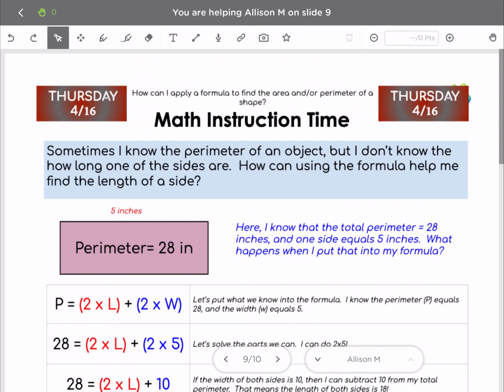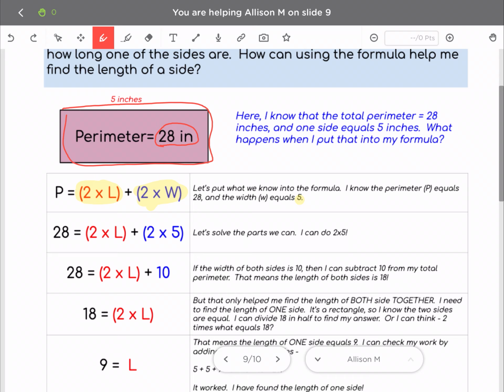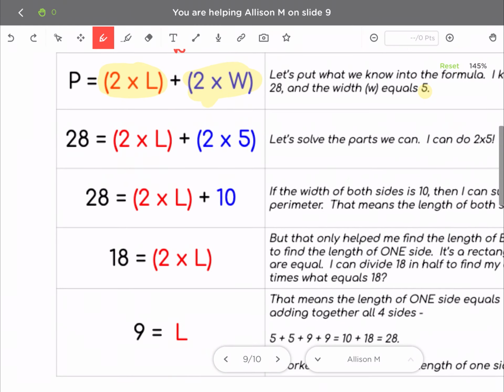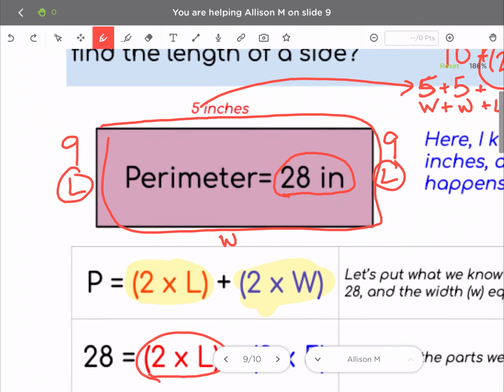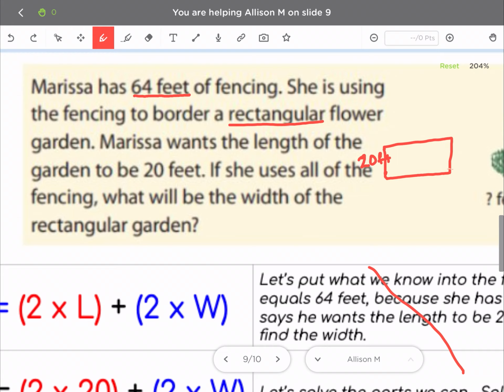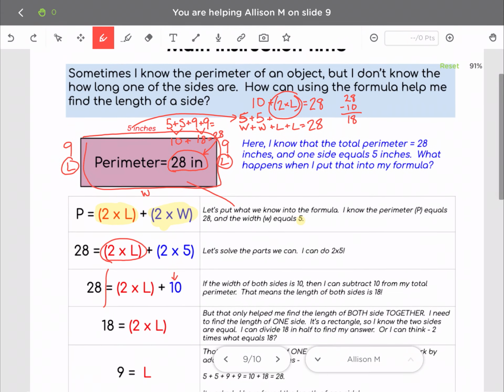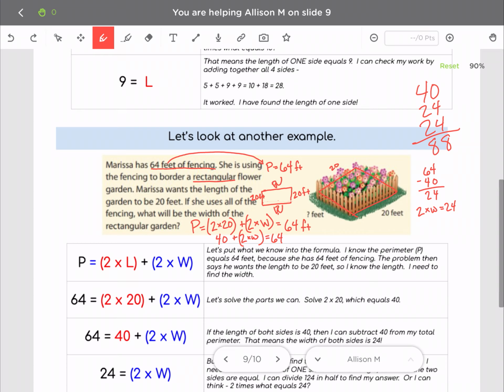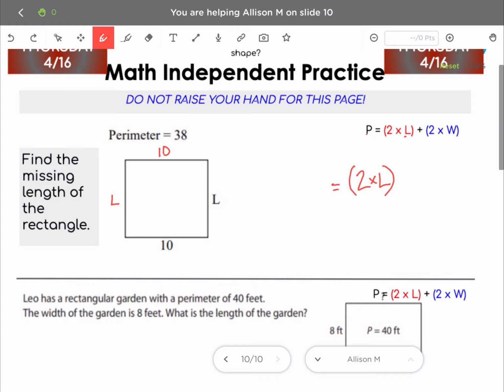Find the missing length for Perimeter